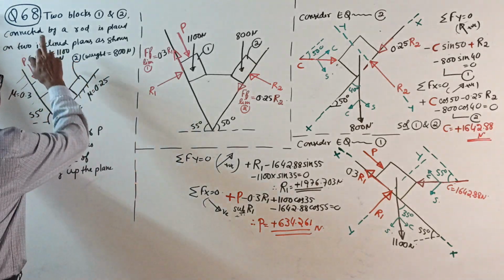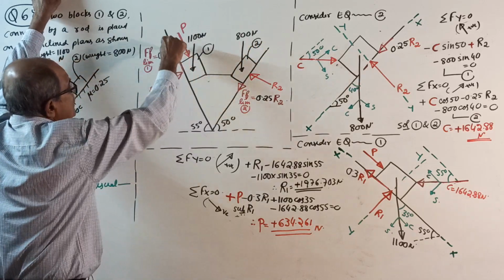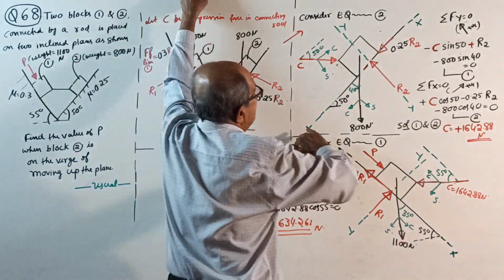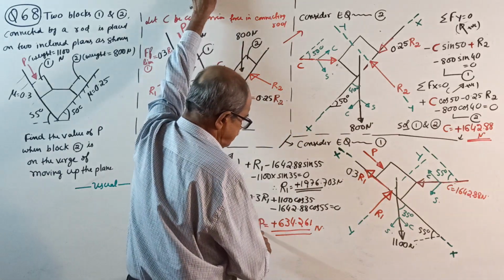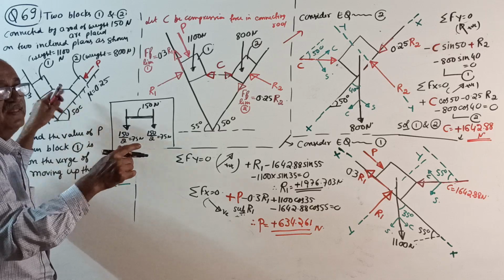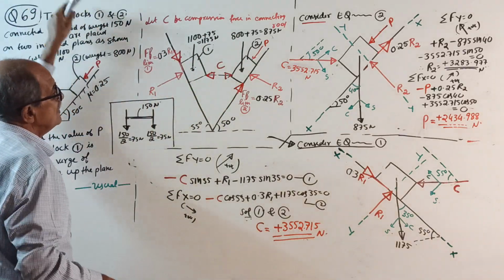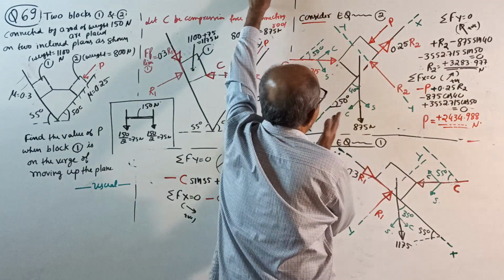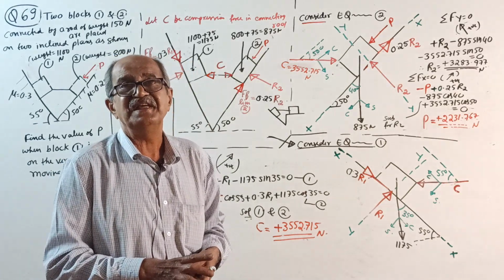Part:4/Lecture 35/ FRICTION / Q 68&69(2 connected bodies in TWO PLANES)